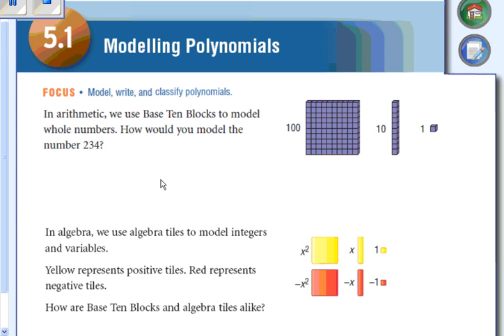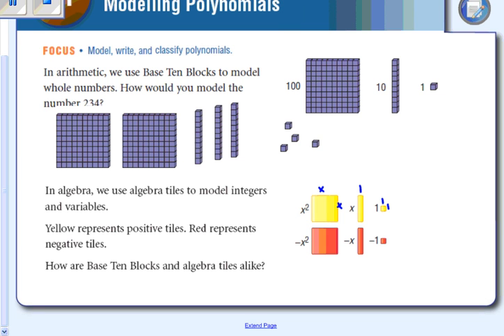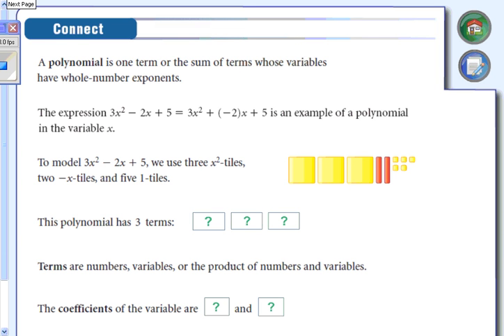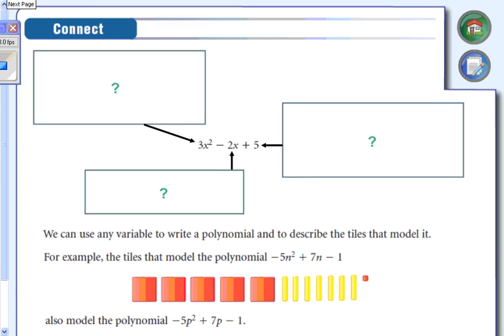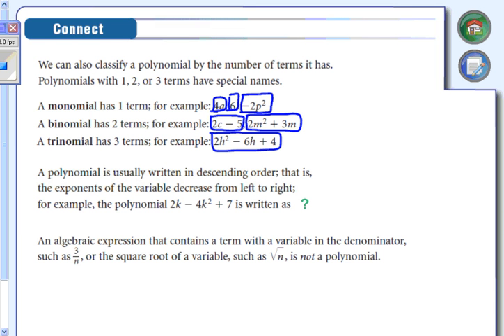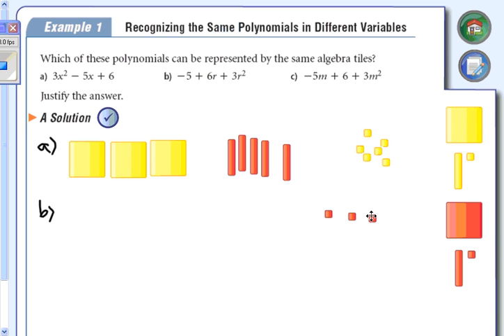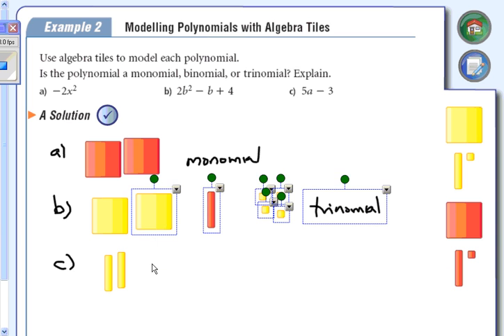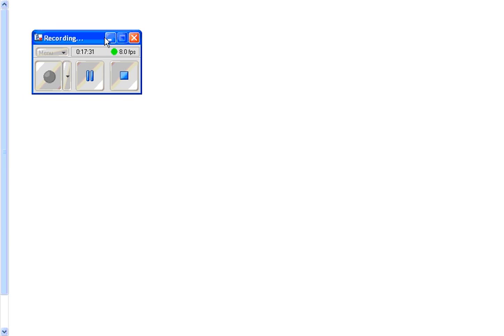Math9+ :: Introduction to Polynomials